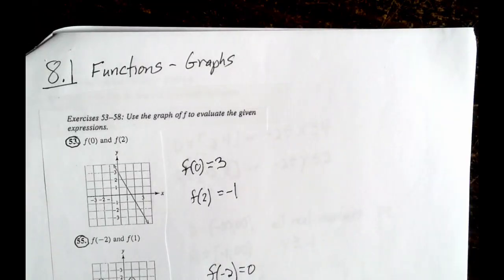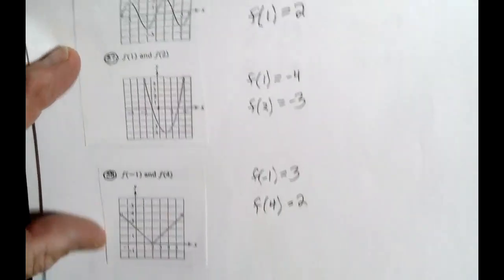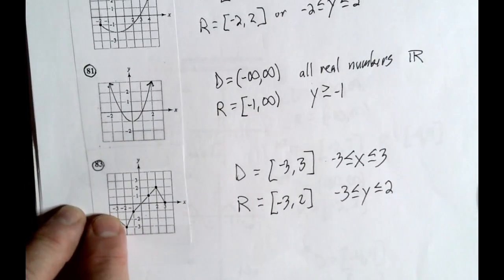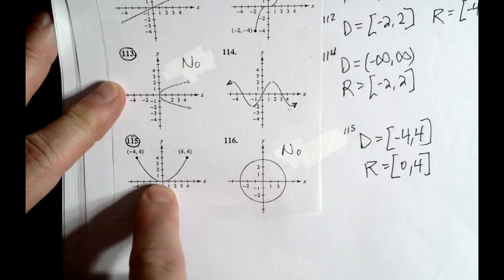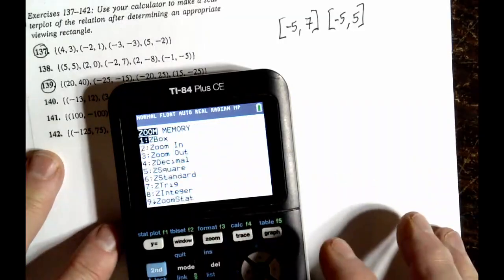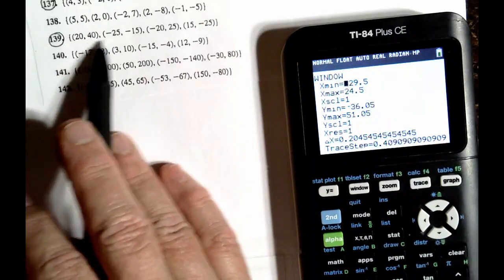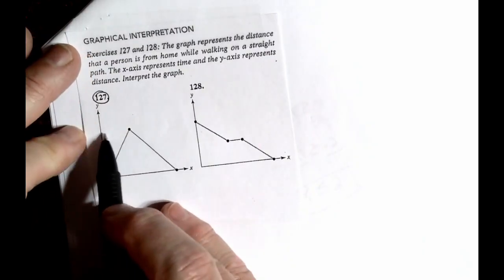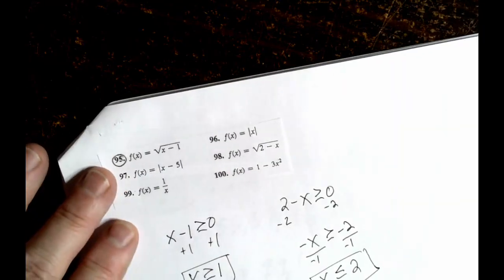video 206 8 1 Functions Graphs